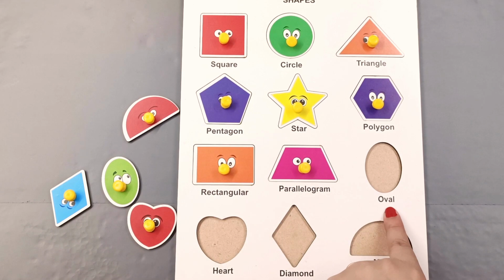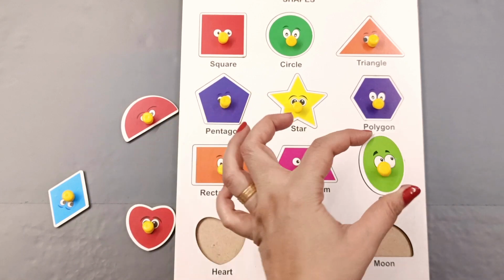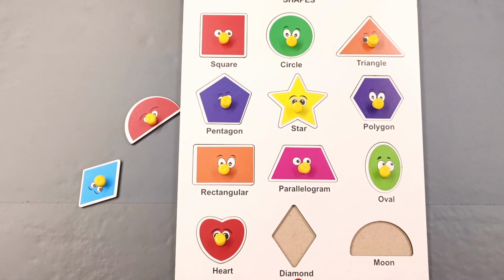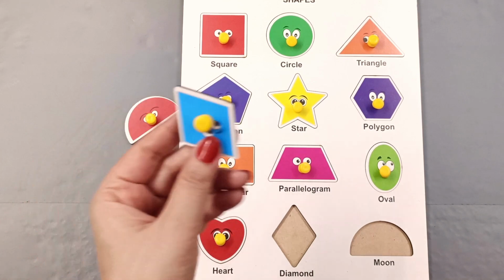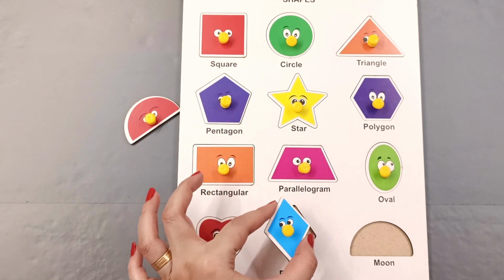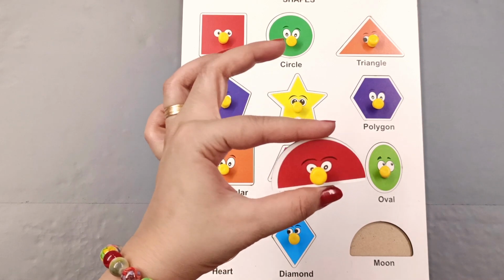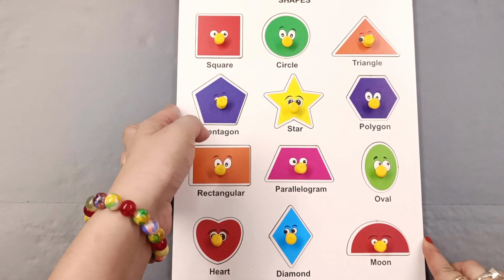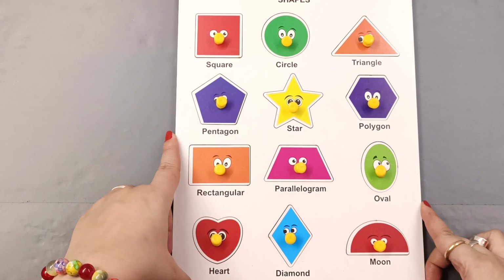Shapes drawing for kids, Learn 2d shapes, colors for toddlers | Preschool Learning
Triangle
octagon
oval
circle
heart
star
Pentagon
square
shapes
heptagon
rhombus
parallelogram
trapezoid

learn shapes
2d shapes
learn colors
2d shapes for kids
shapes drawing
Study Centre